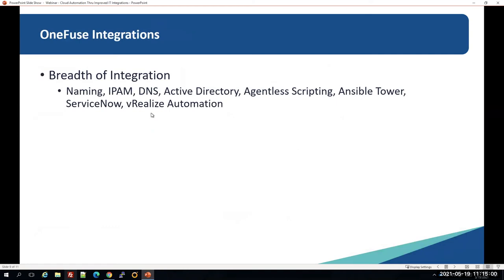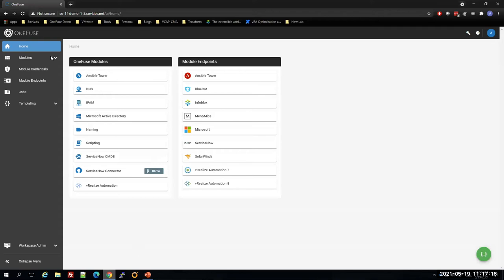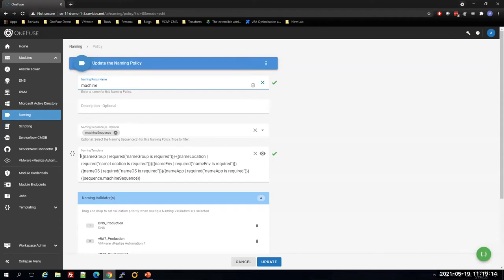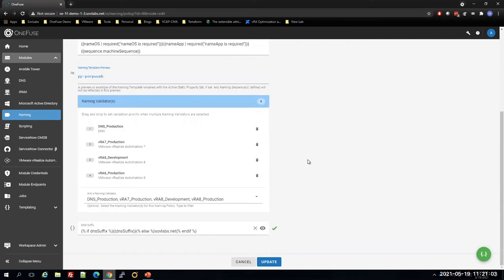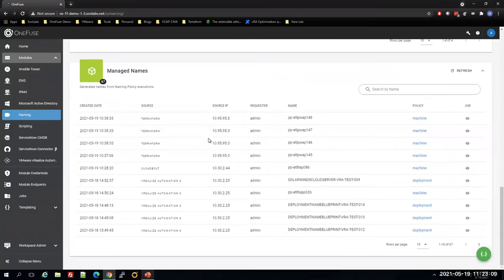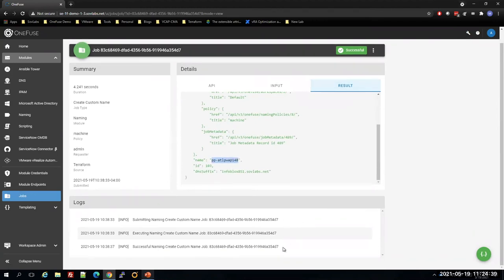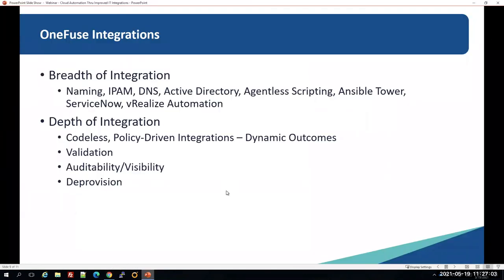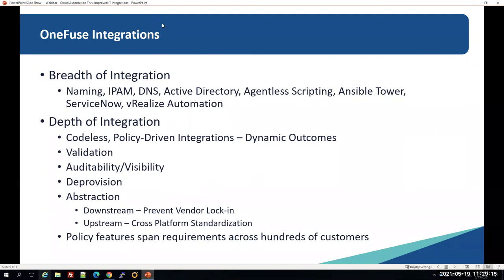Breadth and Depth of Integrations with OneFuse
In this brief explainer video, learn how to get the breadth and depth of your integrations from OneFuse from our vExpert, Mike Bombard.